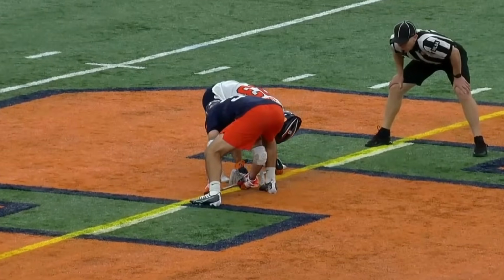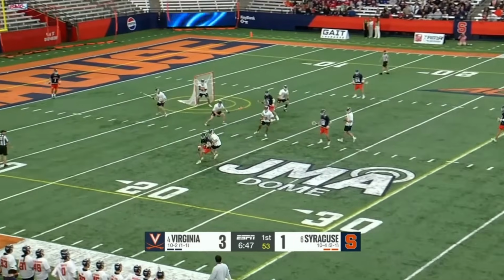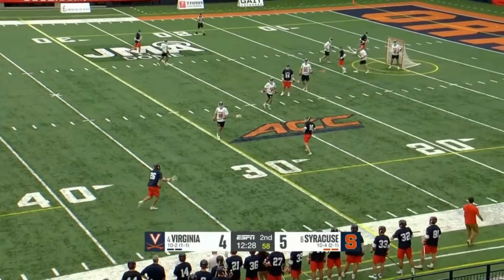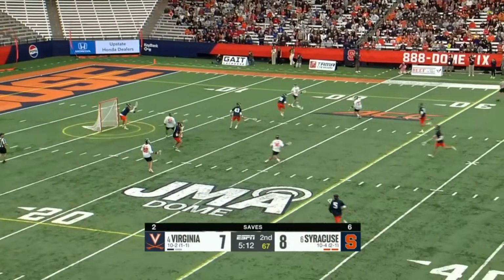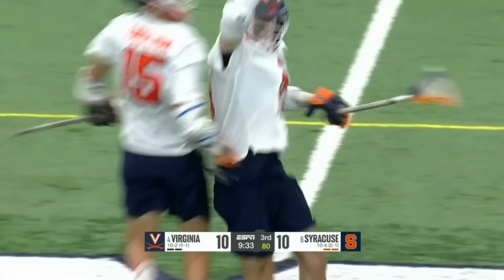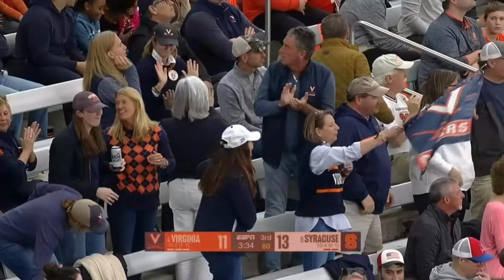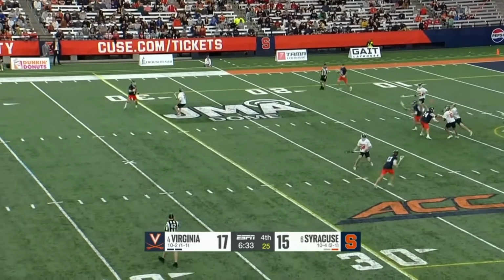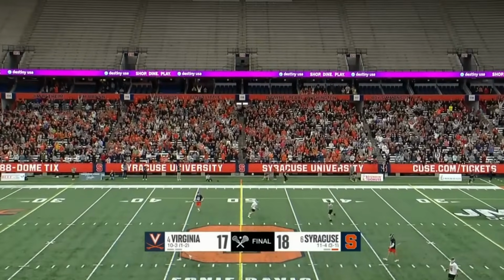Syracuse vs Virginia Lacrosse Highlights | 2024 College Lacrosse